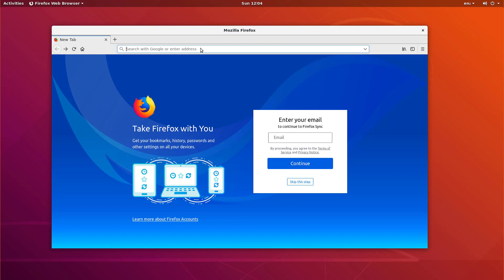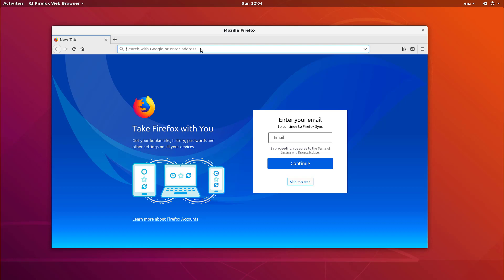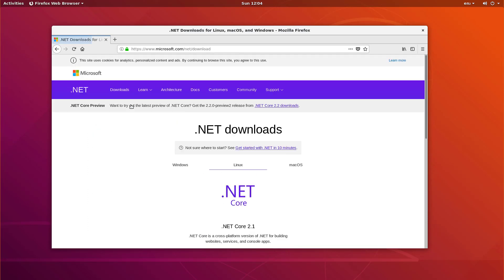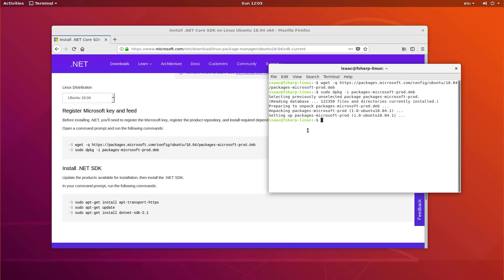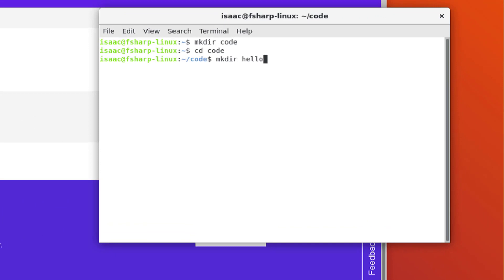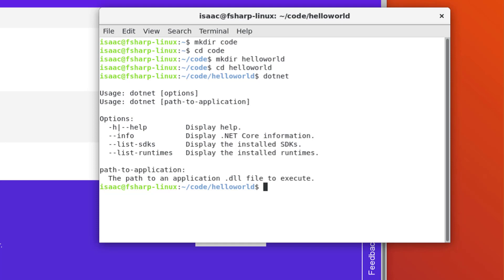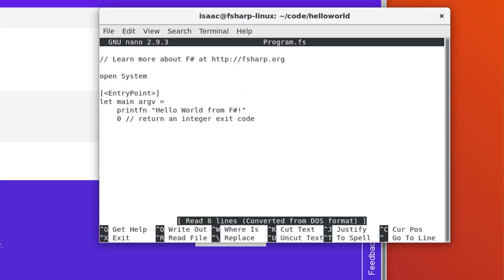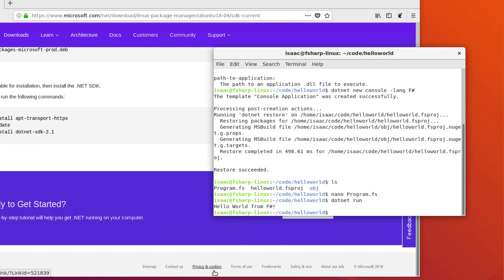F# and .NET Core - Installing F# on Linux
The first in a series of videos which illustrates how to get up and running with F# on .NET Core. In this video, we'll look at what you need to install on a clean Ubuntu machine in order to start building and running F# applications on .NET Core.

0:31 - Installing .NET Core
1:10 - Preparing a directory for our first F# application
1:25 - Creating our first F# Application
1:56 - Running our first F# application